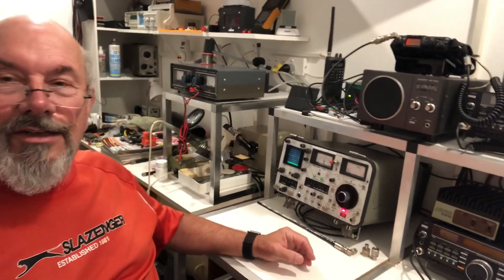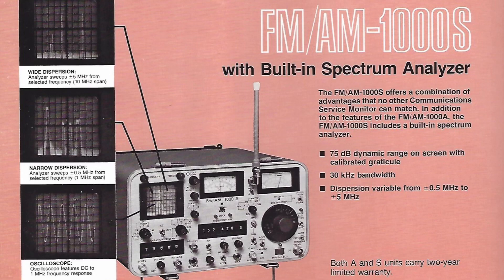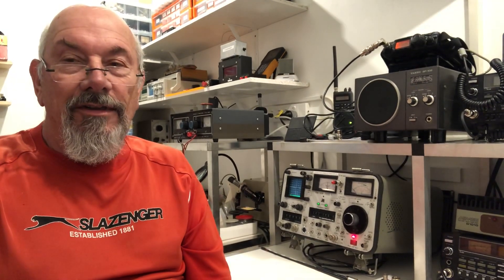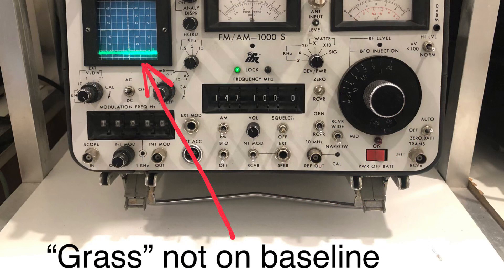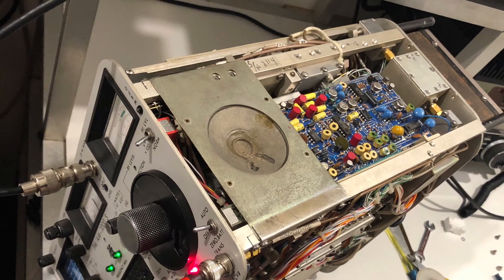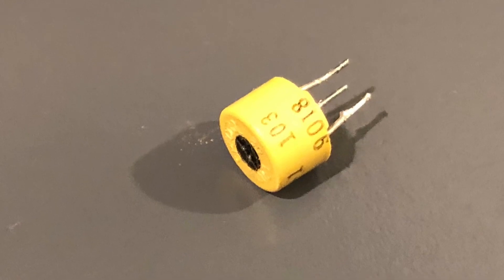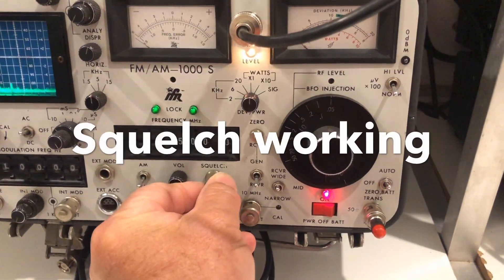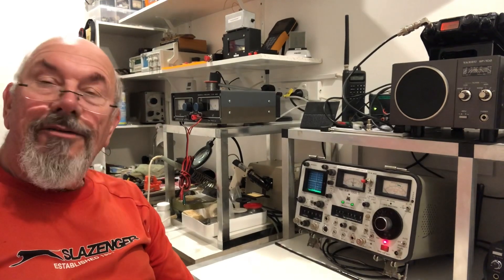Andy’s Workshop - The IFR 1000s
Tidying up a newly acquired bit of test gear for my workshop.
This is the IFR 1000s radio test set.